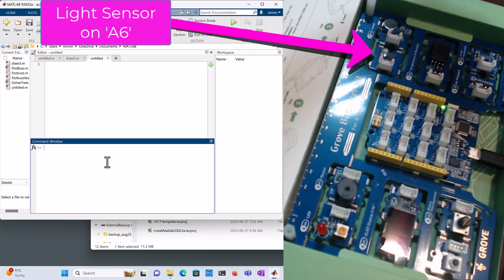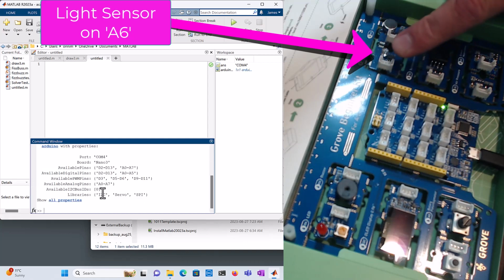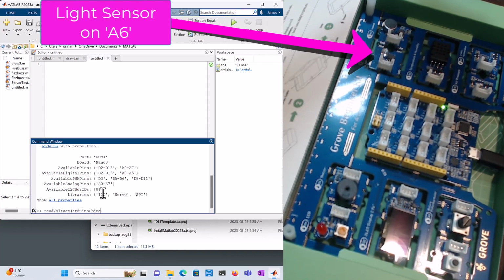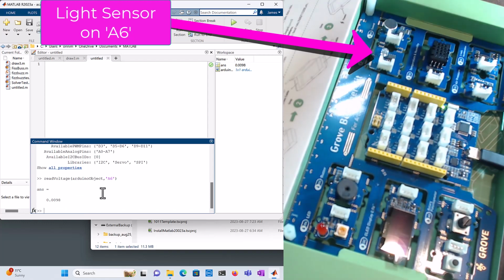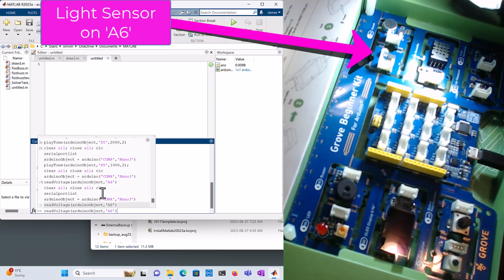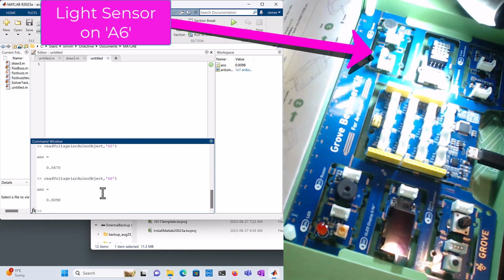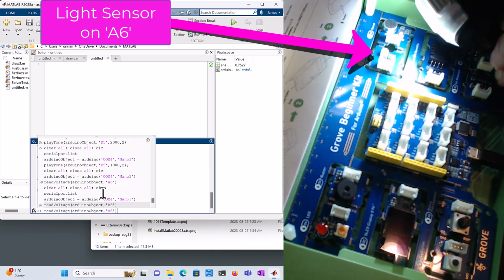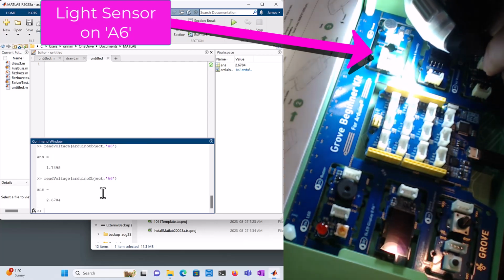Matlab Minute: Measure Light Intensity on an Arduino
The Grove Beginner Kit for Arduino board has a light sensor on pin A6.  Here we show how to set it up with Matlab.